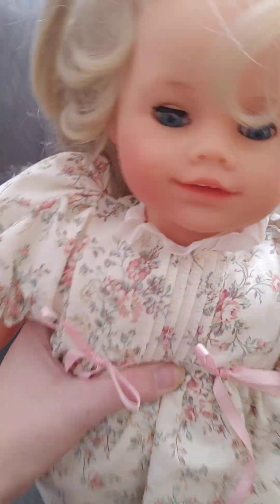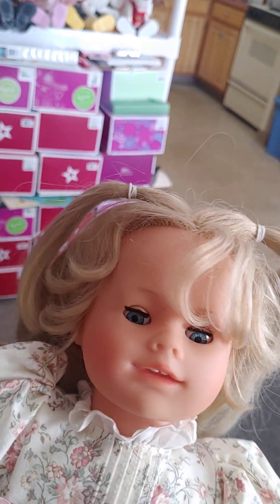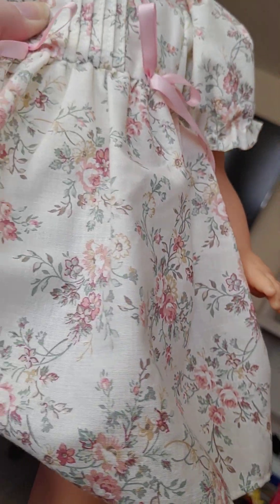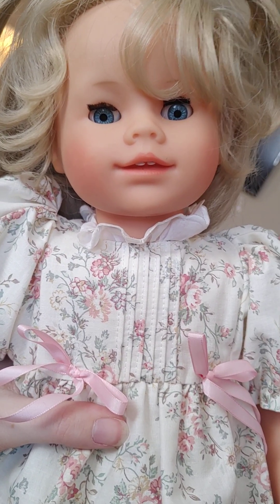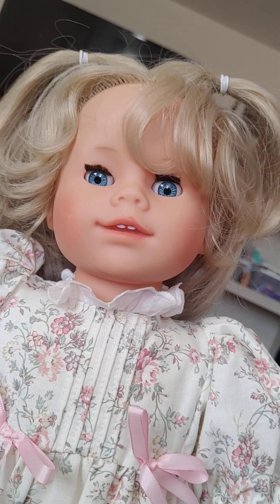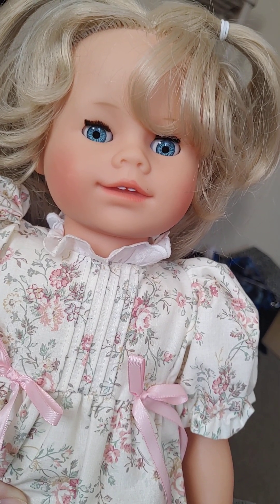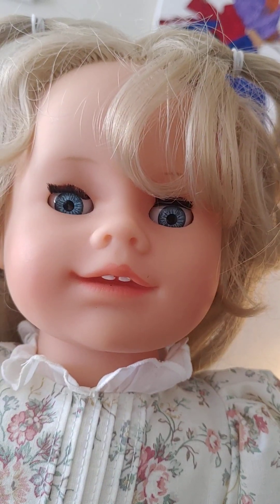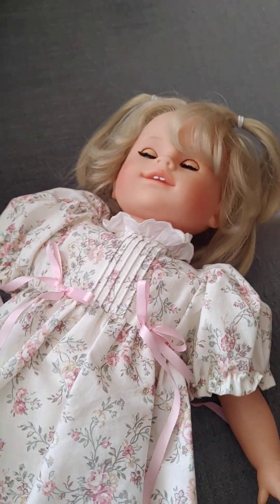American Girl look a like modified romina Iris mold doll from 1993